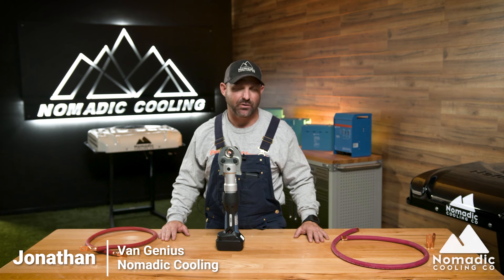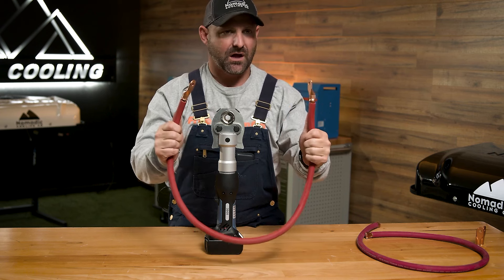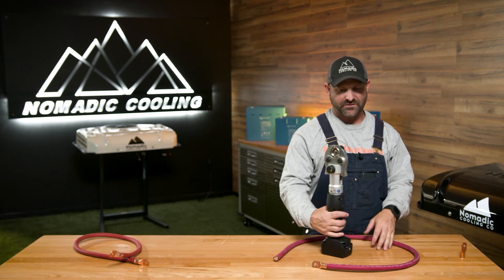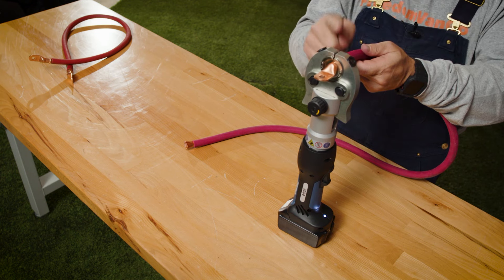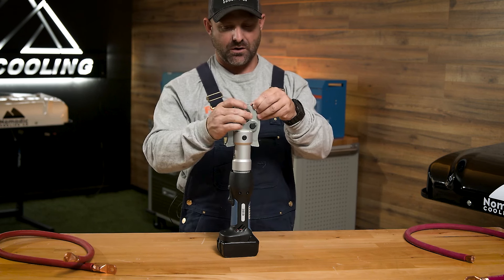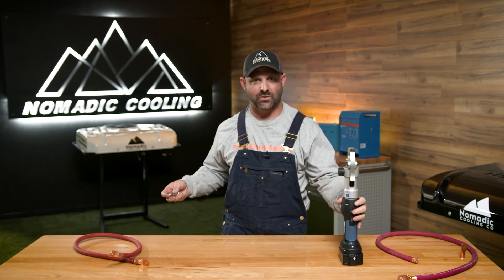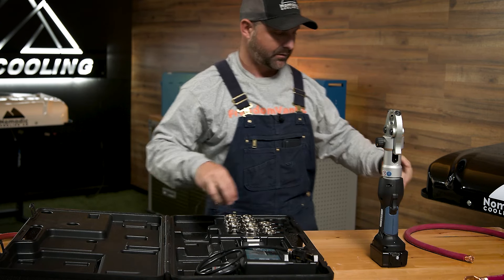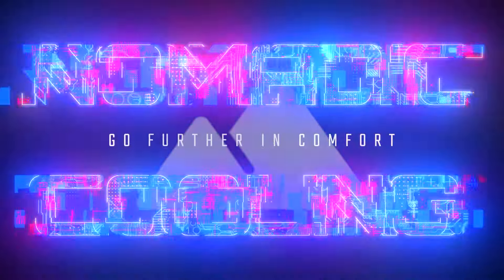ELECTRIC WIRE CRIMPERS SET 18V I Nomadic Cooling I Electrical System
If you want to go further in comfort with a sweet electrical system that you didn't have to use your muscles crimping for hours, go over to NomadicCooling.com and get your electric wire crimper set today.

16-300mm² Battery Cable Lug Crimping Set

Features:

• High-performance Li-ion Battery with high capacity and require short charging time

• Scissors type jaw can be opened for easy die installation and cable insertion

• Stick-type tool design for light weight and easy handling by one hand

*180 degree rotatable tools head with interchangeable dies

• Automatically retracts ram when crimping is complete.

•LED illumination

•LED indicator

• Two button control

• Plastic Case

The Nomadic 2000  battery powered air-conditioner is specifically designed for individuals who travel off the grid.

PACKAGE INCLUDES
1 : 12V Air Conditioning  Unit
1  : Interior  Control  Panel  -  Thermostat Included
1  : Remote
4 : Metal Washers Large
4 : Metal Lock Washers
4 : Mounting Bolts Large
4 : Mounting Nuts
600g R134A Refrigerant (pre filled)
1 : 14x 14 Waterproof Gasket
1 : Interior mounting brace 14x14 (Metal Powder coat)
1: Flush mount interior vent aluminum (aluminum or powder coated)
8 : Small black finish screws for interior vent placement
NOT INCLUDED